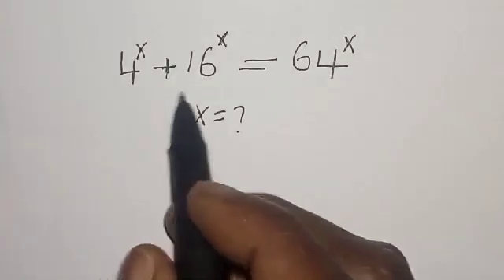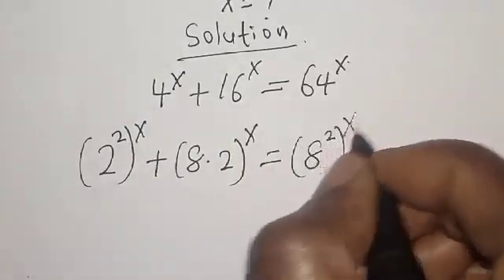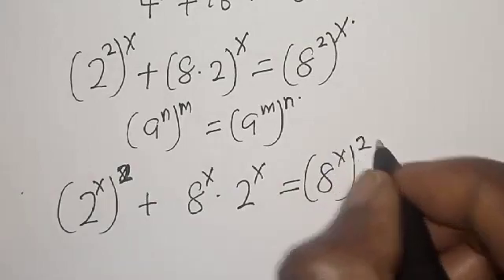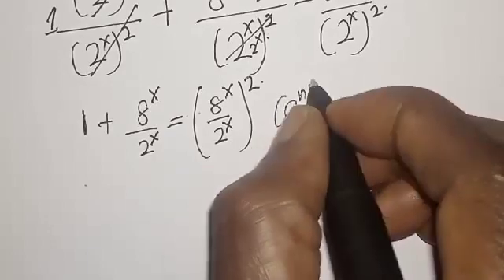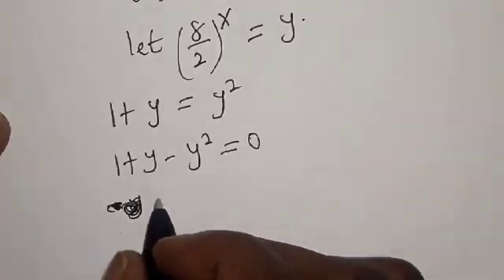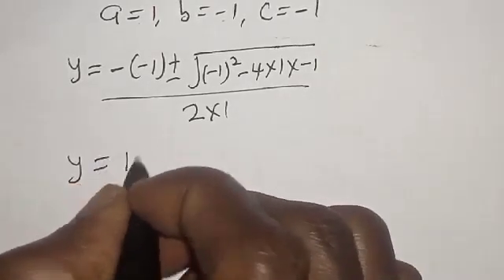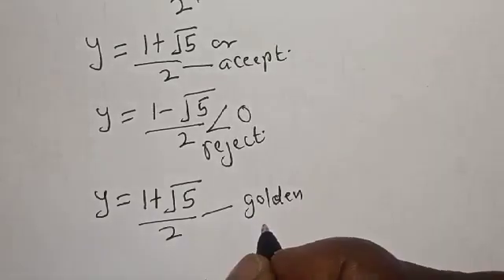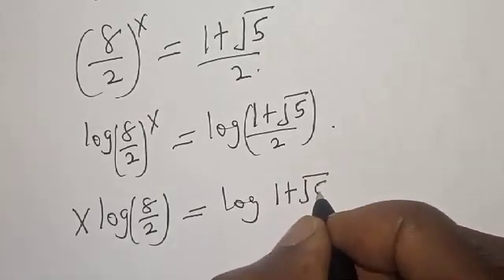Math Olympiad Challenge || X=?